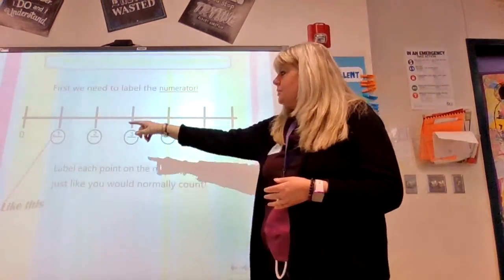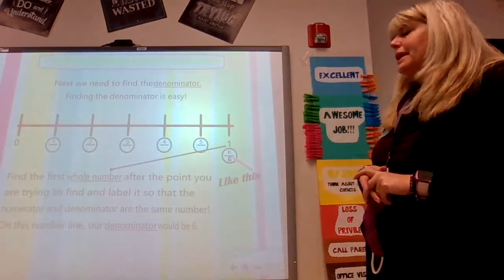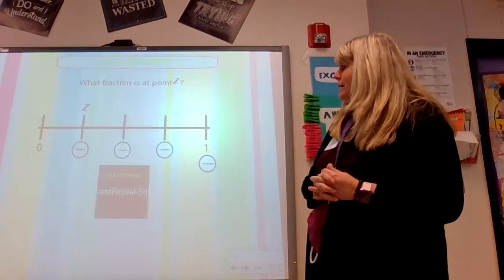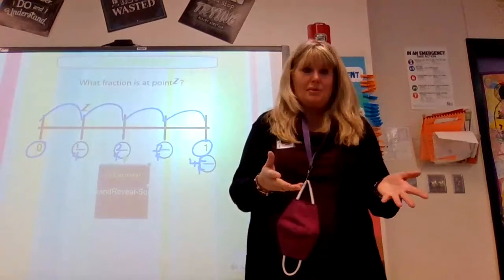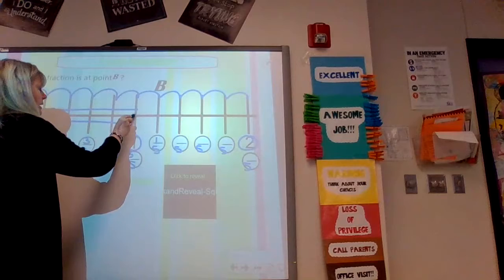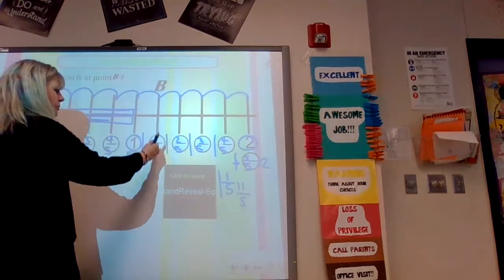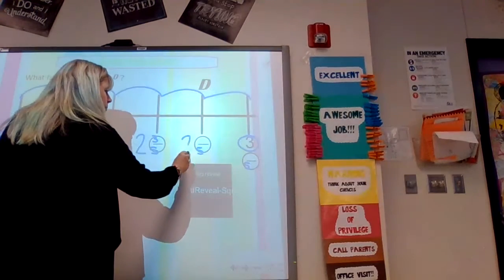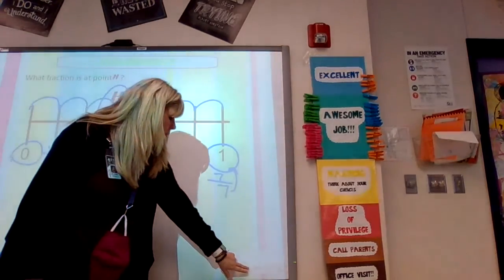fractions on a number line notebook